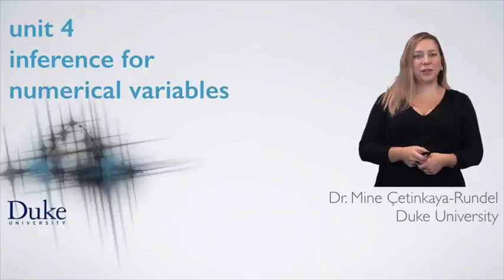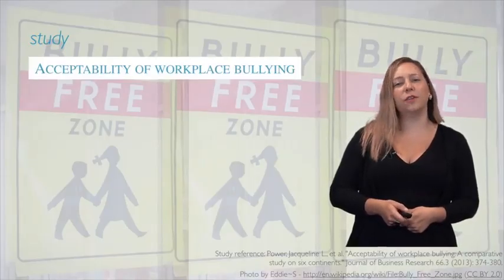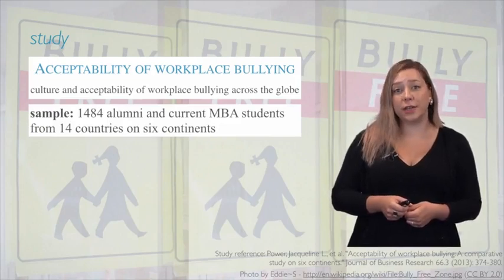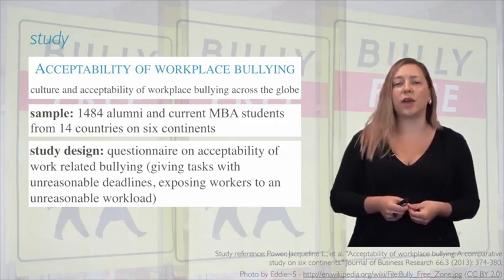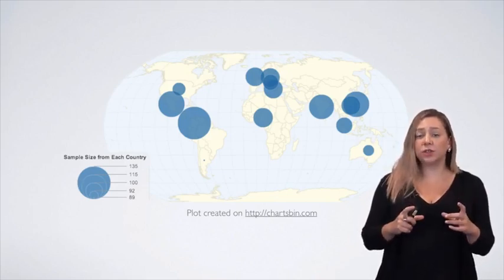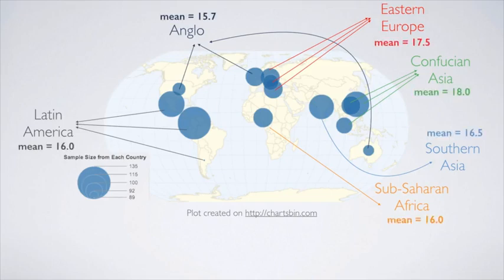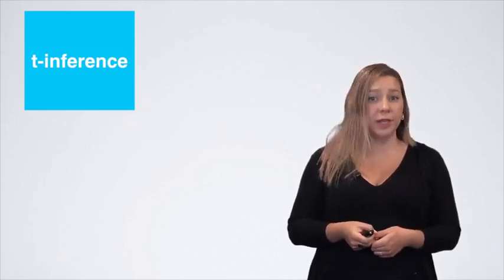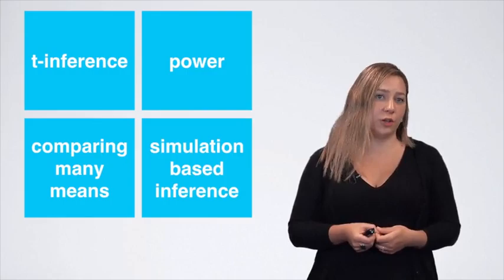Inference for numerical variables Part 1